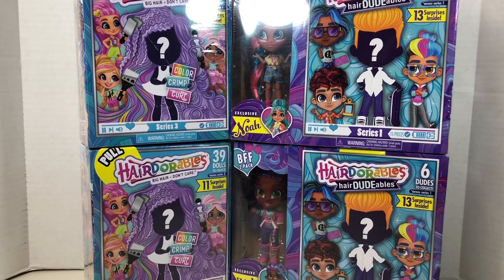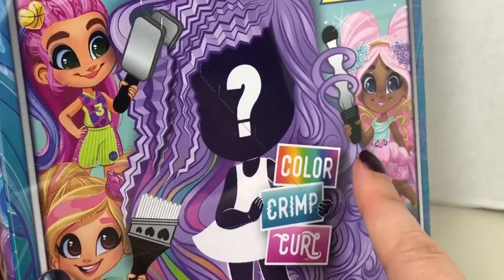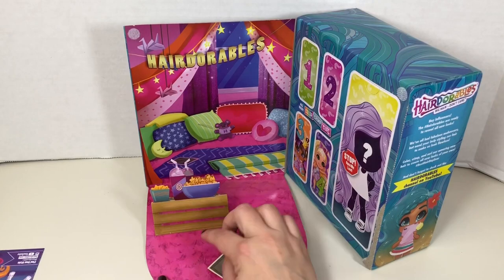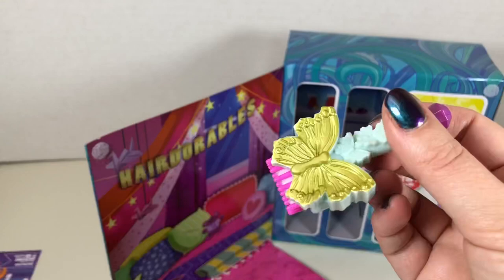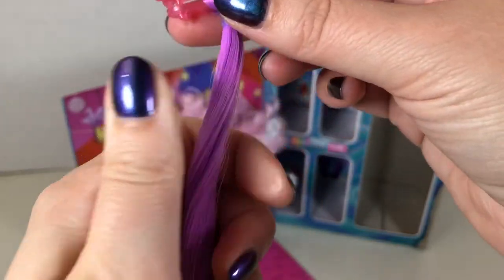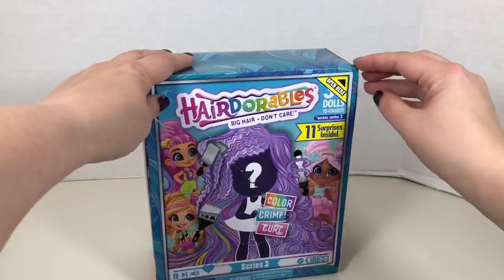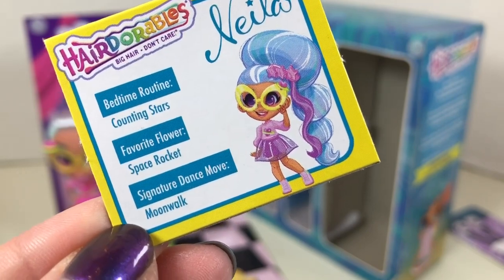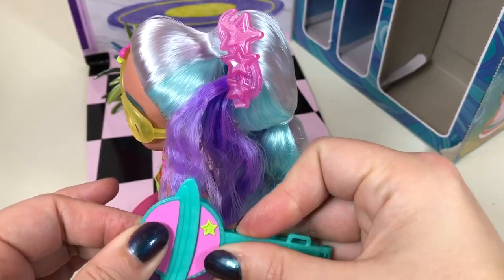Hairdorables Series 3 and HairDUDEables BFF 2-pack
Unboxing of Series 3 Hairdorables and Series 1 Hairdudeables.